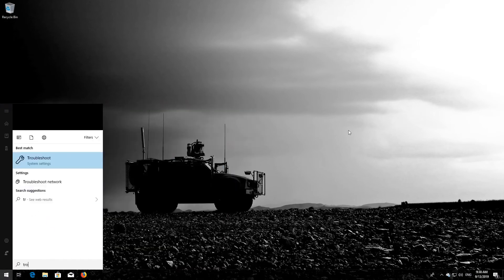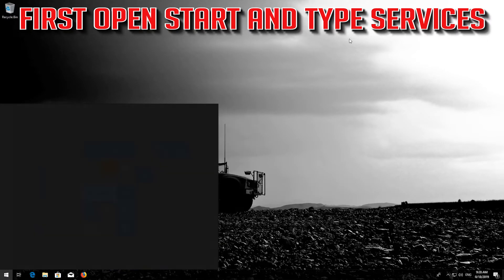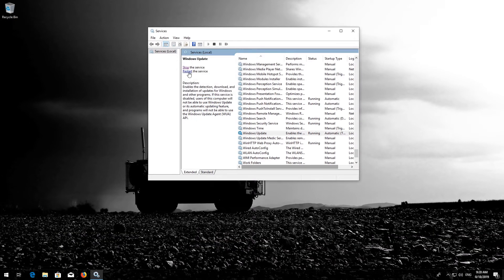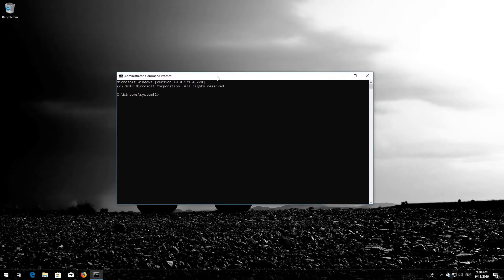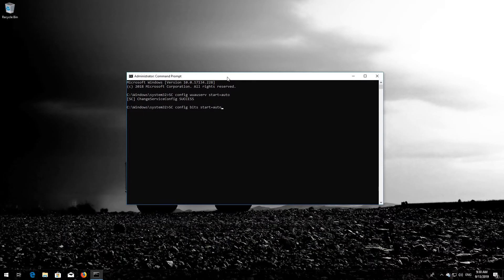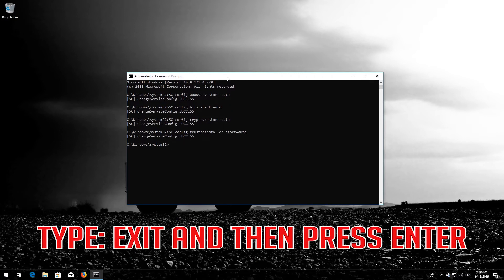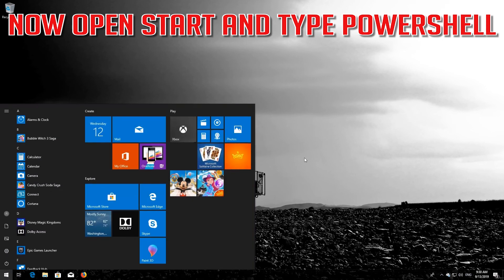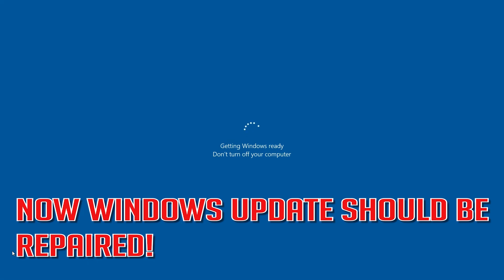How to Fix Windows Update Error 0x80240017 in Windows 10 [Tutorial] 2025